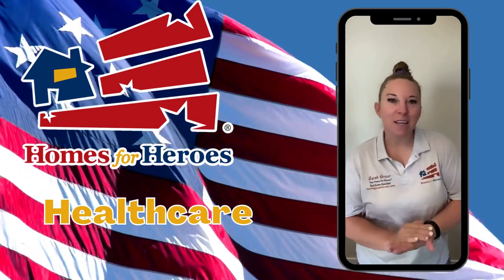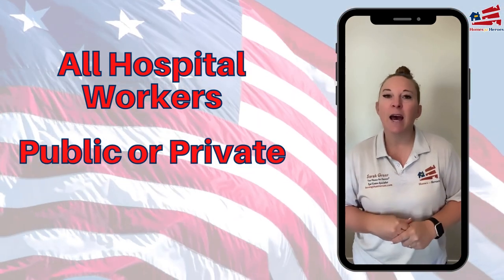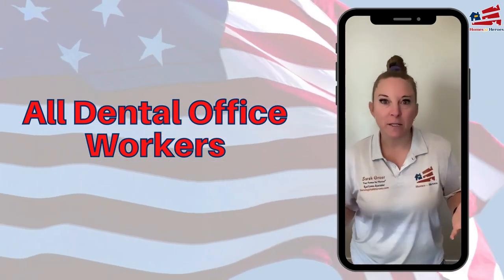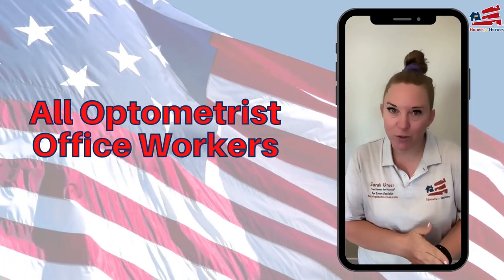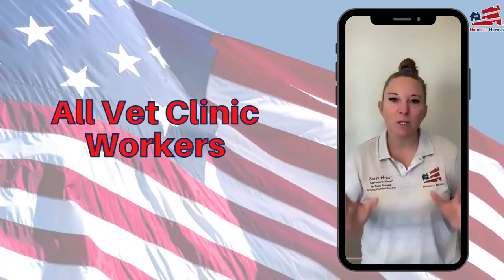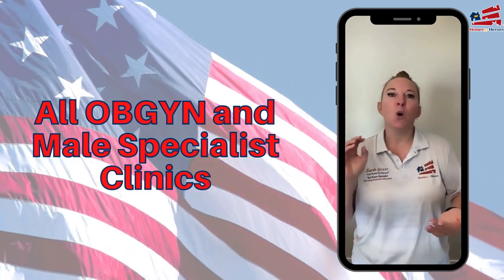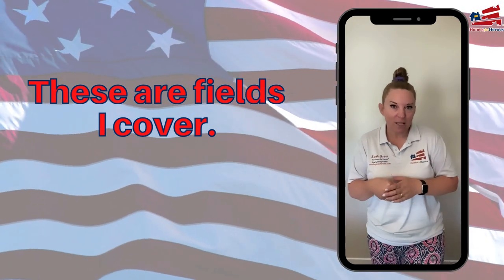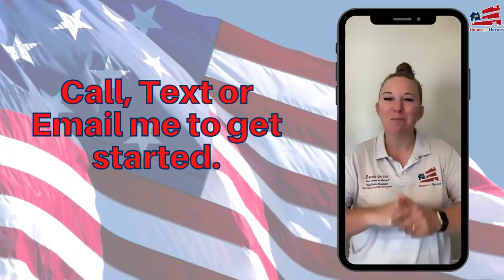Healthcare & Homes for Heroes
What do I mean when I say "Work in the Healthcare Field"?

In this video, I cover all the different jobs that I group in the Healthcare field.

If you work within any of these fields then when you buy and/or sell your home with me as your Agent, you receive a Heroes rewards check, the amount depends on the purchase price and commission offered.

My Heroes receive on average $3,100 back 😊

😄 Sarah Greer
 🏡 Homes for Heroes Real Estate Specialist
 🌎 ServingUtahHeroes.com